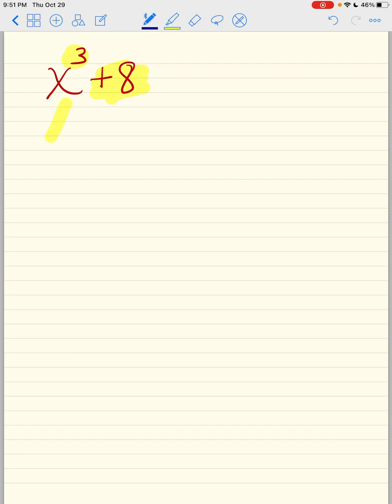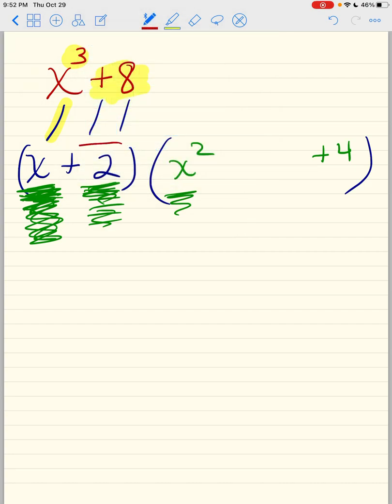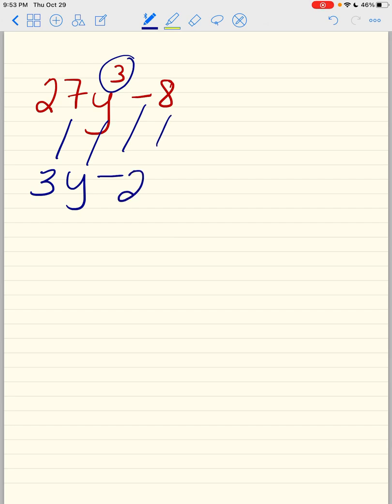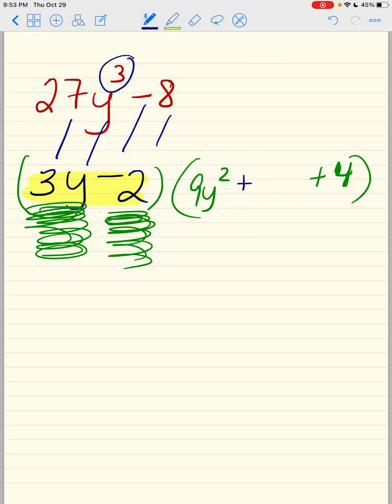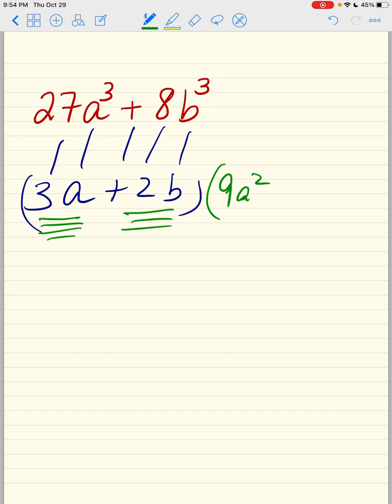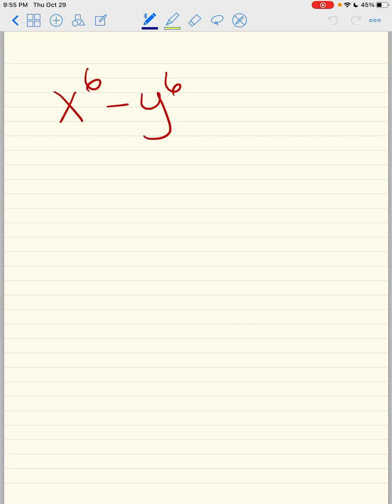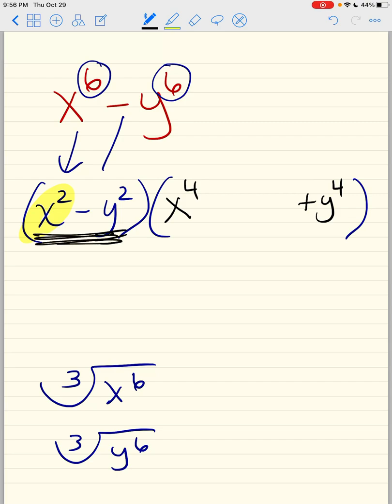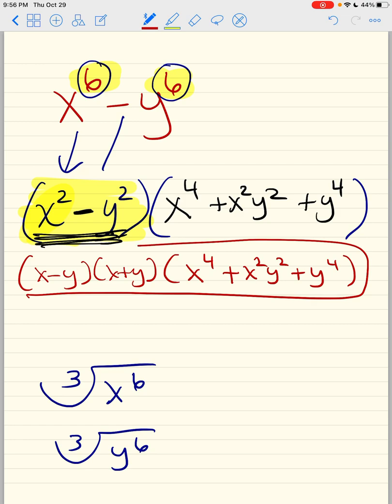FACTOR PERFECT CUBES SOOOO EASY!!!!